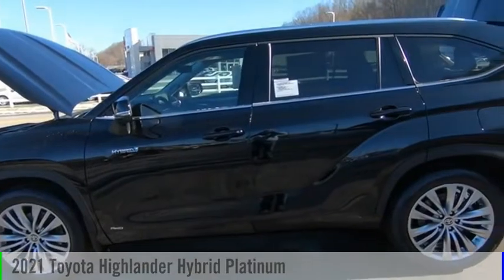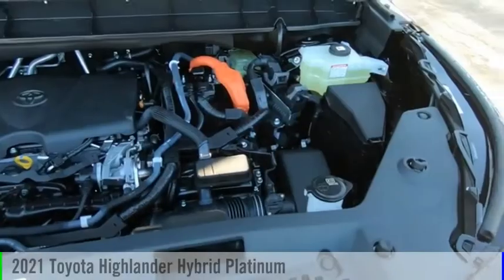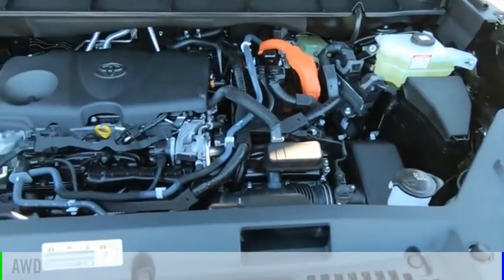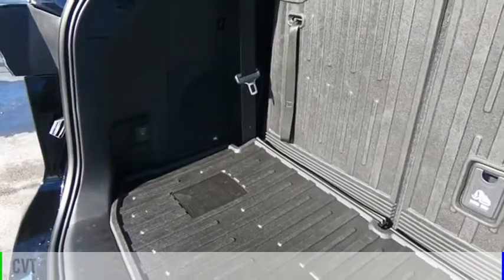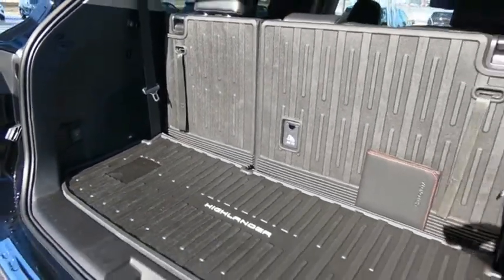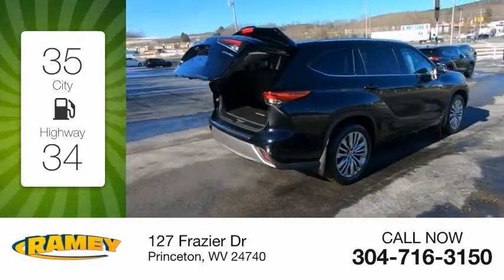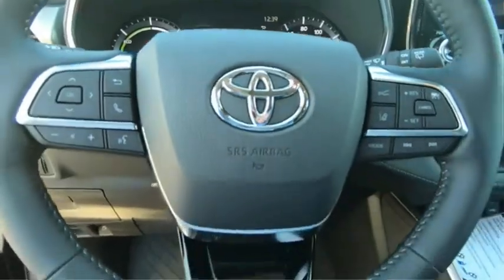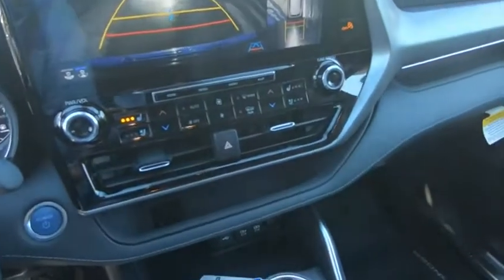2021 Toyota Highlander Hybrid Princeton WV T-21460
2021 Toyota Highlander Hybrid Platinum

Ramey Motors
127 Frazier Dr

Factory MSRP: $51,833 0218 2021 Toyota Highlander Hybrid Platinum AWD eCVT 2.5L I4 PDI Hybrid DOHC 16V LEV3-SULEV30 186hp Liifetime State inspections for West Virginia and Virginia residents!.  35/34 City/Highway MPG   Your Deal. Your Way! Price includes: $1000 - TMS Bonus Cash - CAT. Exp. 01/04/2021 $1500 - TMS Customer Cash - CAT. Exp. 01/04/2021